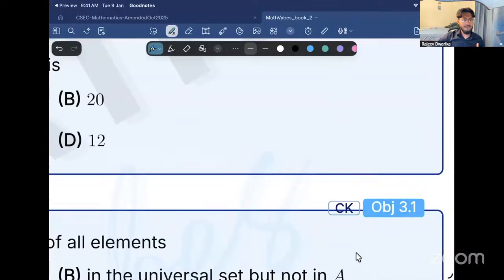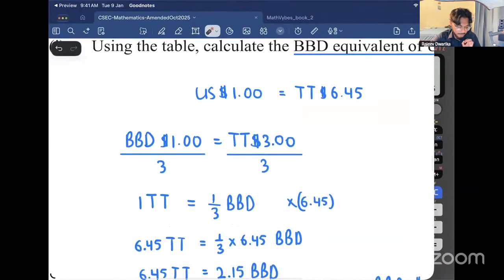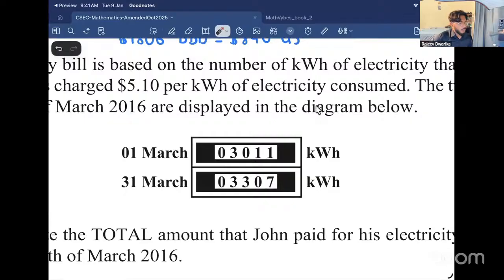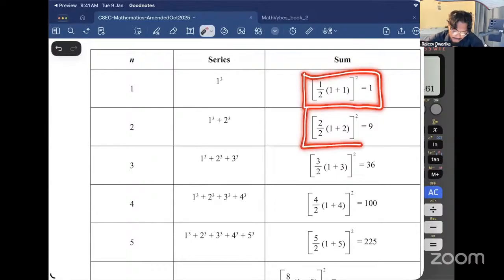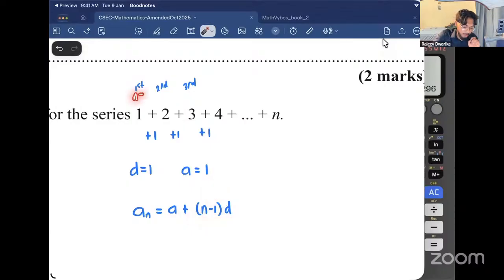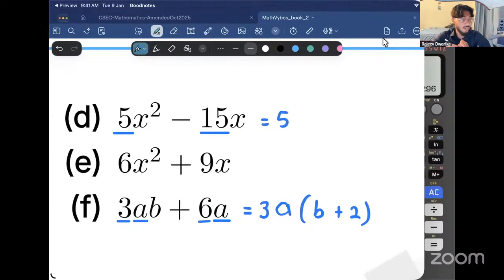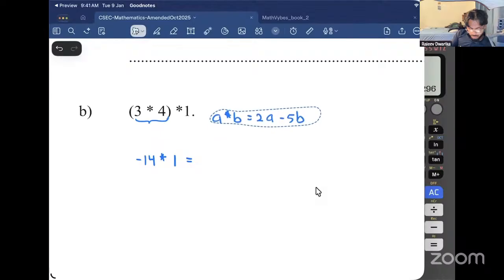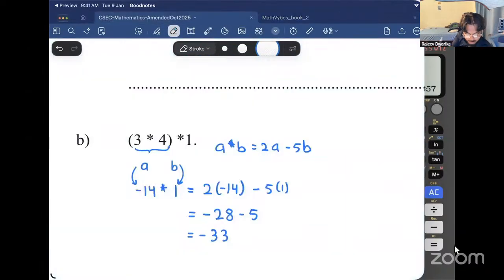Random Math Live